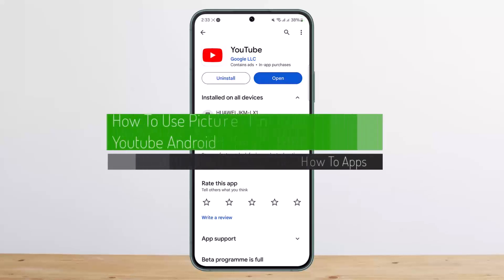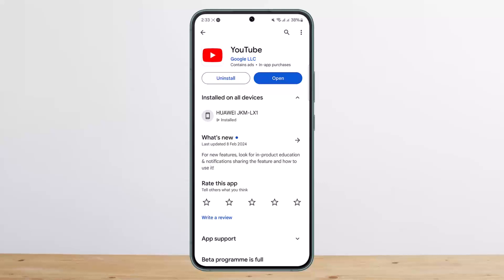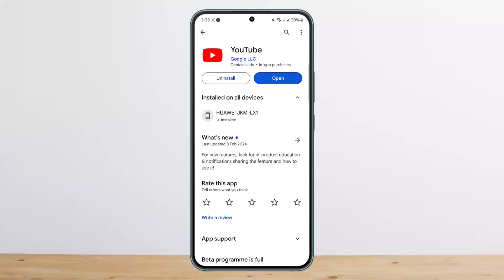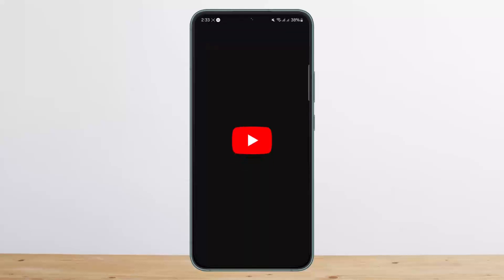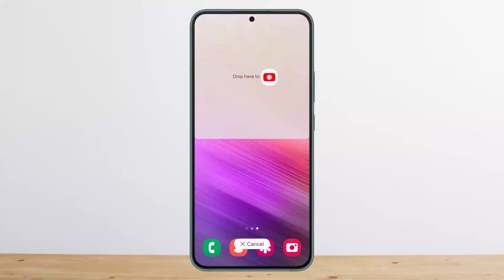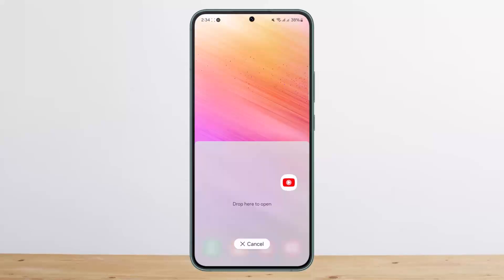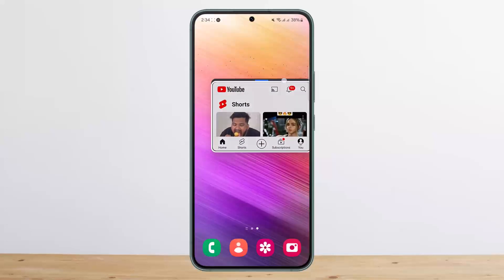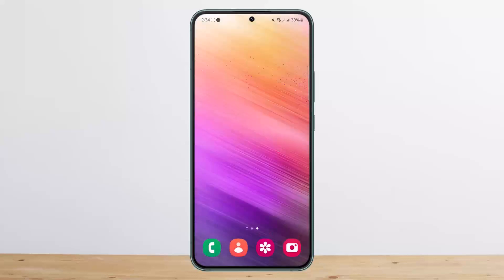How To Use Picture In Picture On Youtube Android !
In this tutorial video, I will simply show you how to use Picture in picture mode on Youtube in android. So just make sure to watch this video till the end.

~ Video Chapters:
0:00 Introduction
0:38 PIP Mode On Android
1:30 Outro